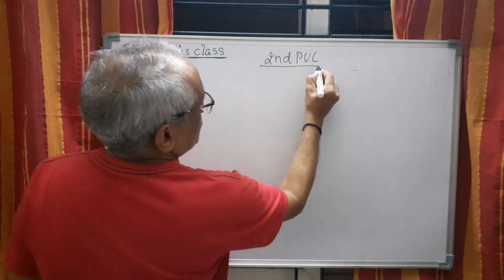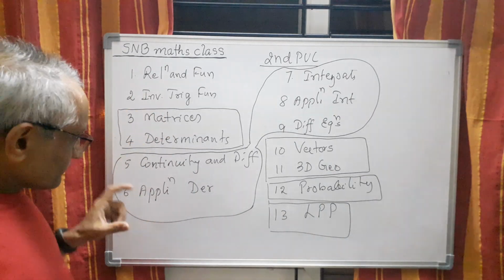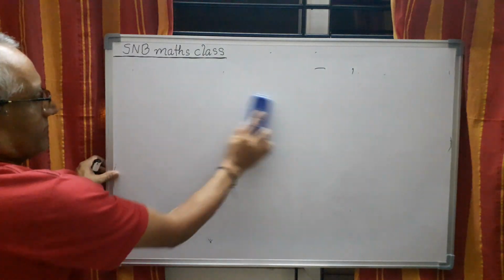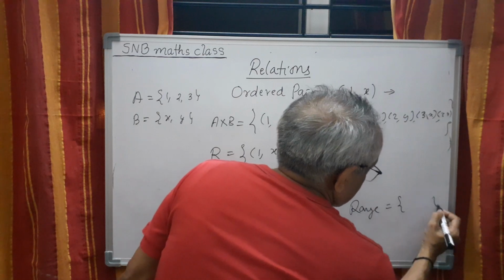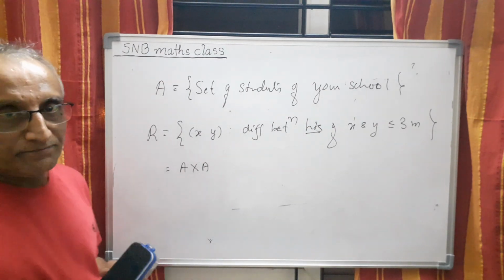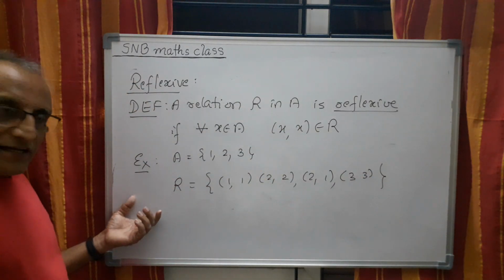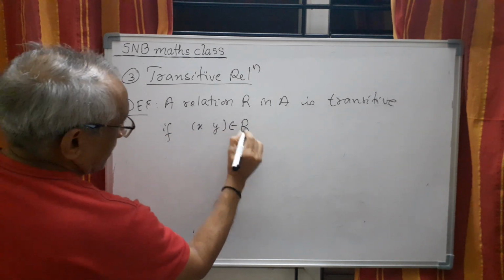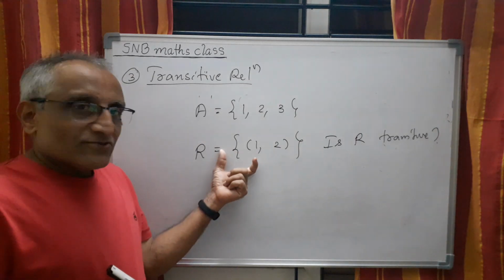II PUC Chapter1 ML1 Relations and Functions